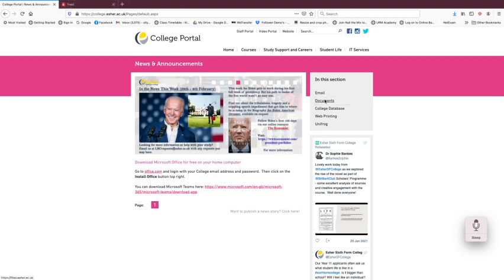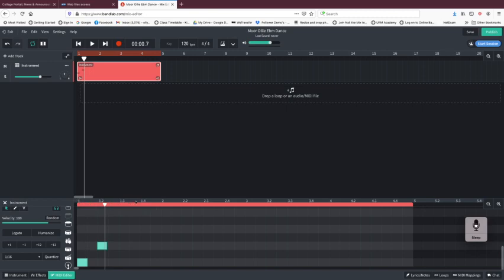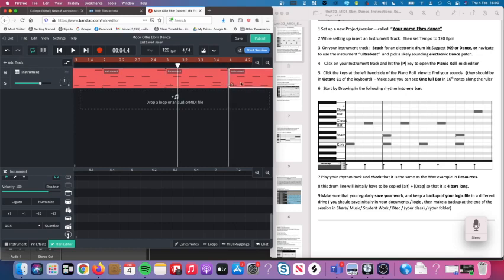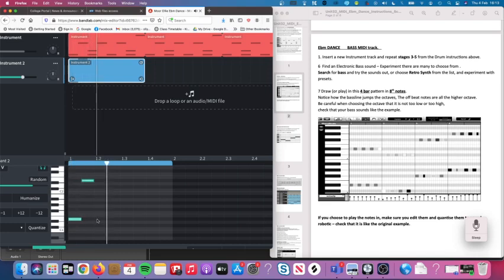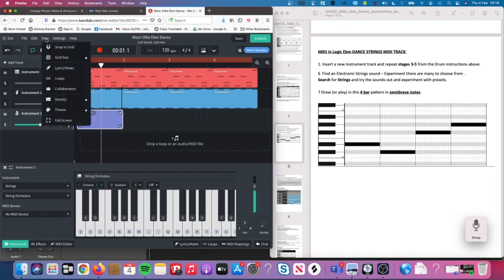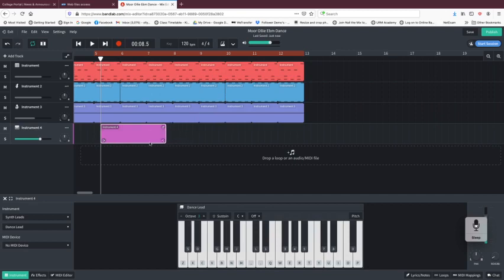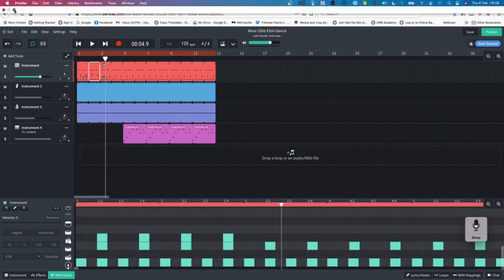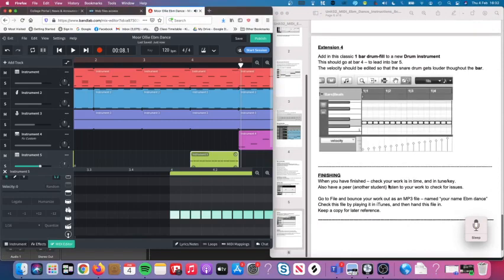Ebm Dance BandLab